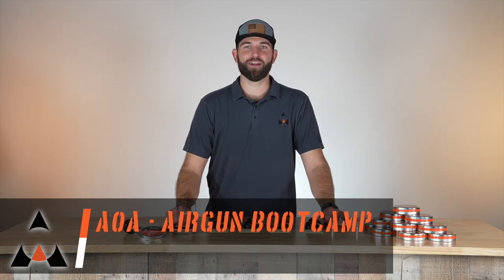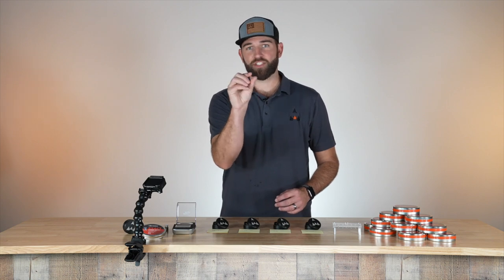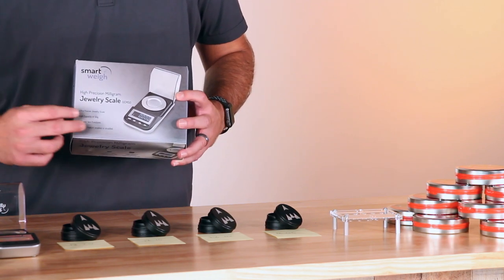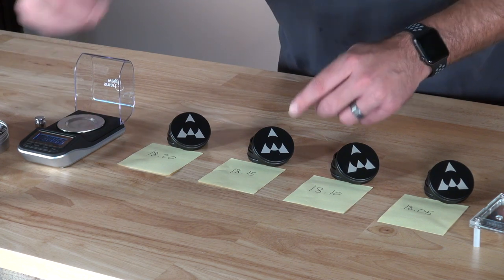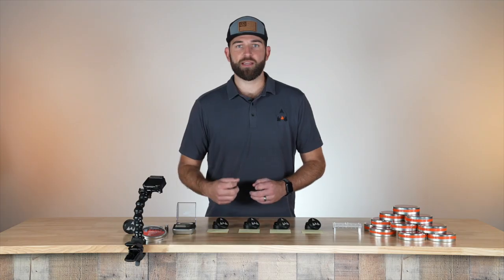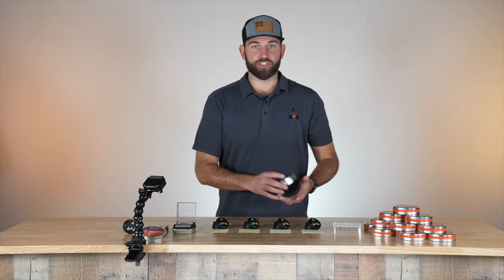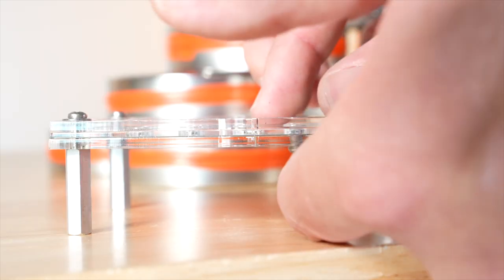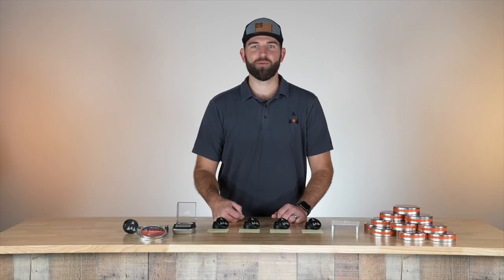Secret to Airgun Accuracy = Pellet Sorting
Airguns are getting more and more refined, with better barrels, better valving, better regulators, better scopes, etc. What the professional shooter's know is that the best pellets are still far from perfect. In this Airgun Bootcamp, we step you through the process on how to sort your pellets to ensure the best results!